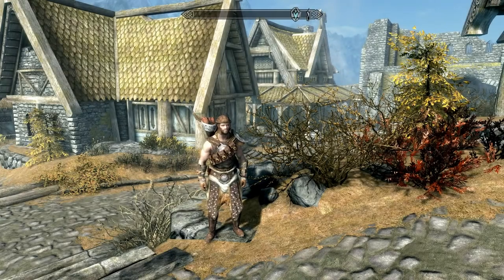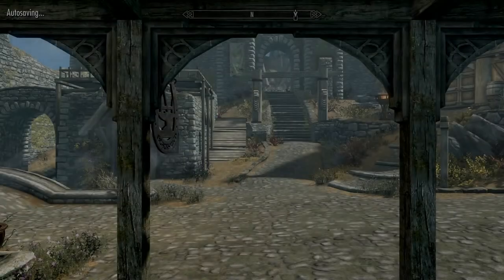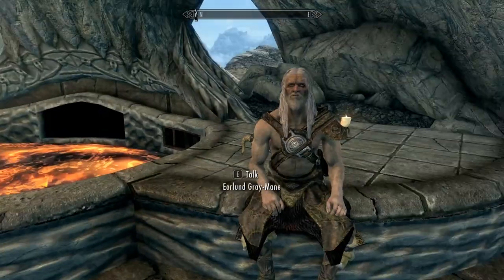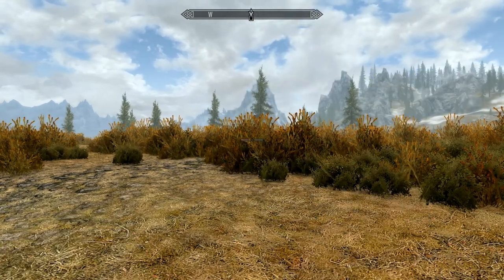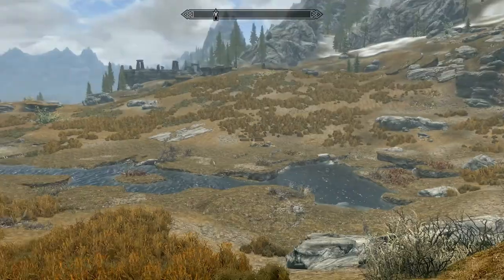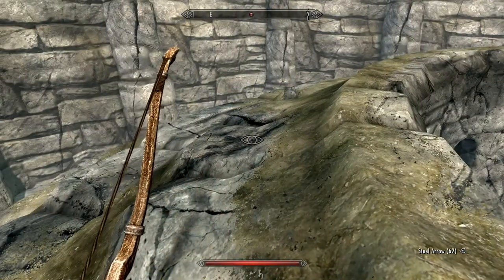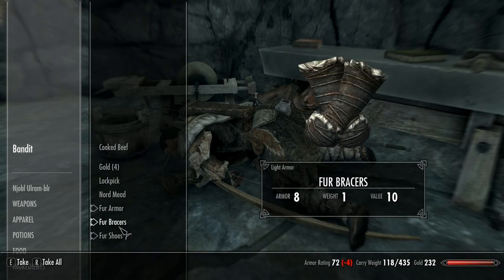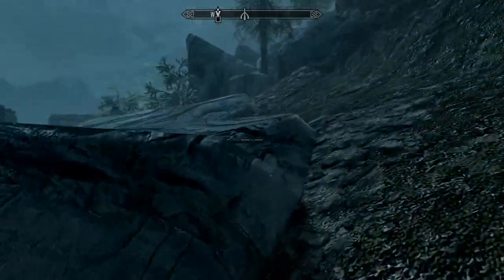Rambling Skyrim with Njobl Ep 6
Hey Folks!  Welcome to Rambling Skyrim, playing as the character Njobl Ulram-blr! This 10-episode series is being released as complete, all at once; no anxious waiting for the next episode to be uploaded. Enjoy

     "Winner of more than 200 Game of the Year Awards, Skyrim Special Edition brings the epic fantasy to life in stunning detail. The Special Edition includes the critically acclaimed game and add-ons with all-new features like remastered art and effects, volumetric god rays, dynamic depth of field, screen-space reflections, and more. "